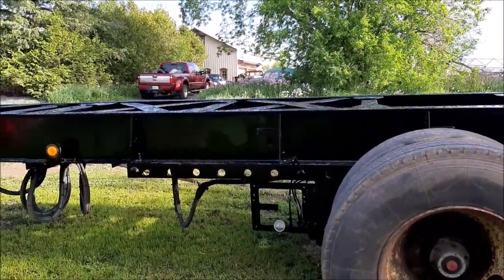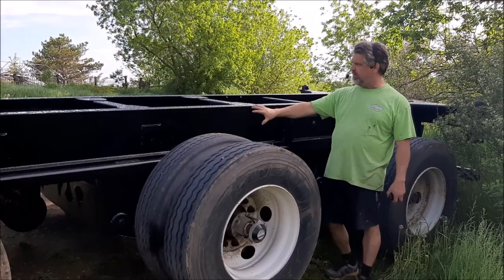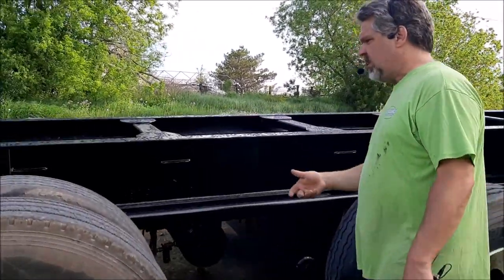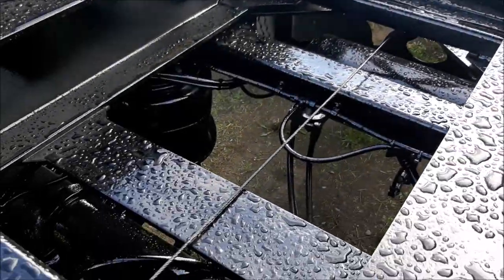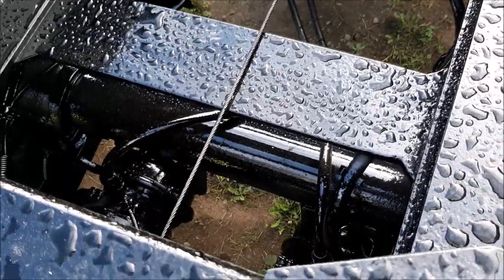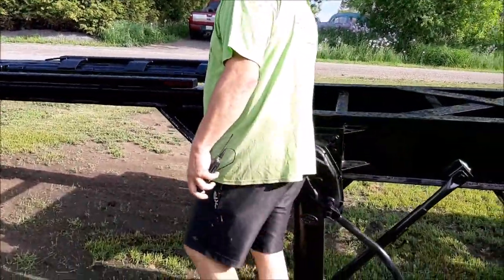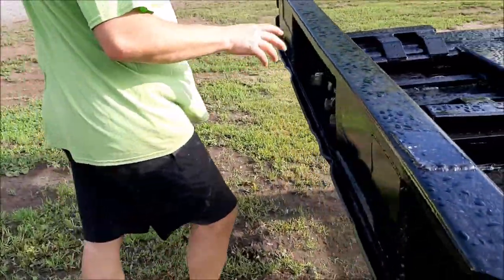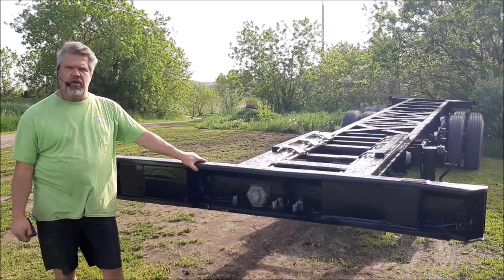53 Foot Trailer Part 3, Epoxy Sealed & Top Coated High Gloss Black, lastchanceautorestore com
This video is part 3. Part one was a "Before" video looking at a very rusty 53 foot trailer.

Part 2 showed the 53 foot trailer sandblasted to bare metal.

This 3rd and last video showed the same trailer after being protected with a commercial grade two part epoxy and high gloss black top coat finish.